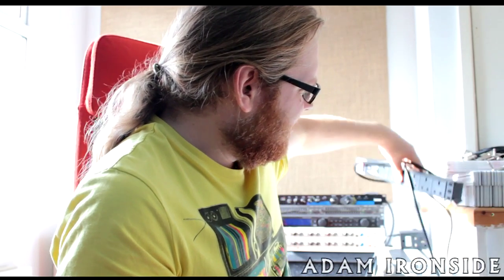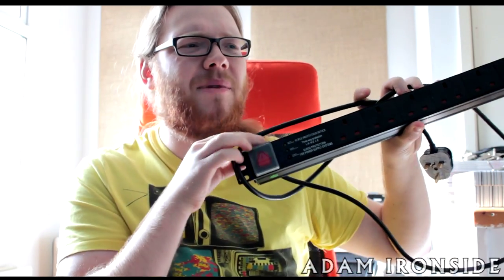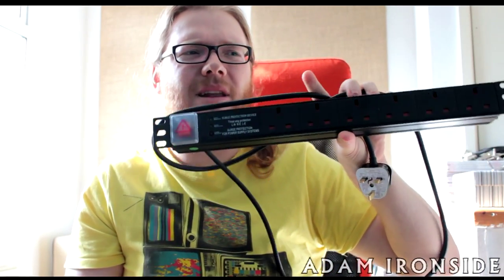Rig Building Part 3 - Powering the Rack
Next thing to take into consideration is how are you going to power that monster rack (or that small rack)? Distribution or Conditioning?